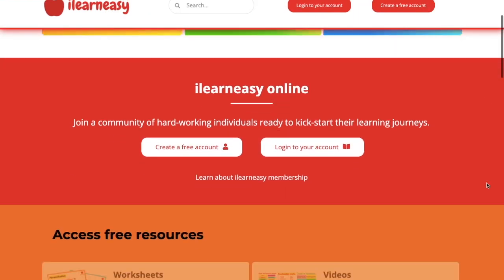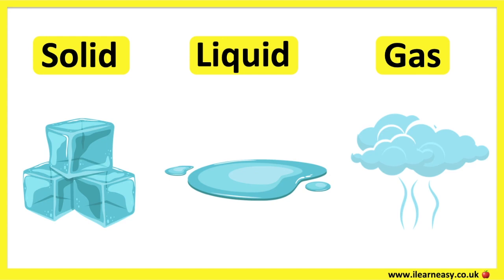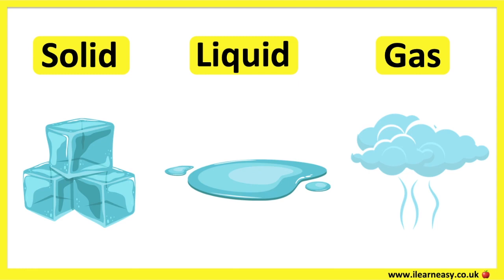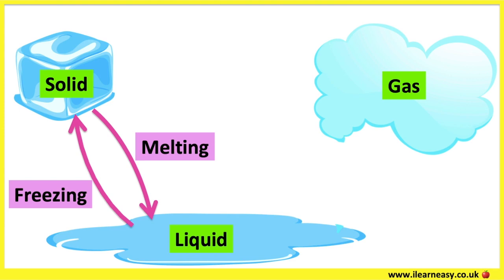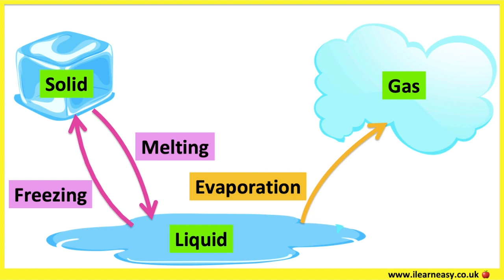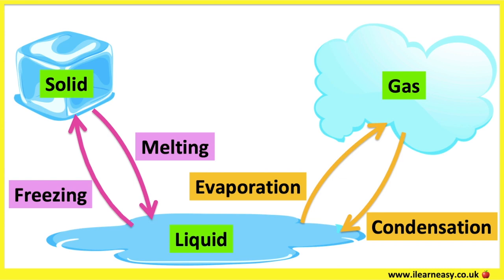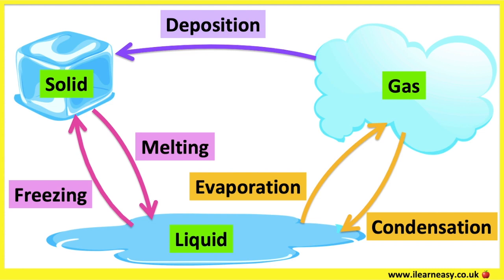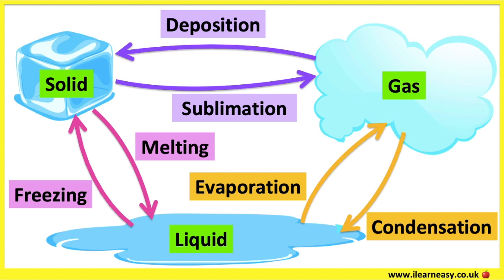Changing states of matter 🔁| Melting, Freezing, Evaporation, Condensation, Deposition & Sublimation